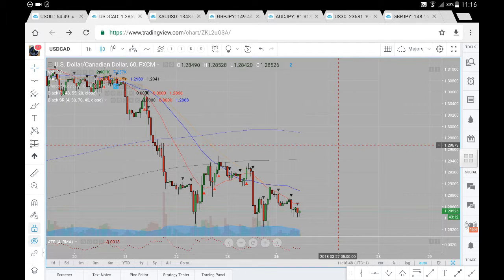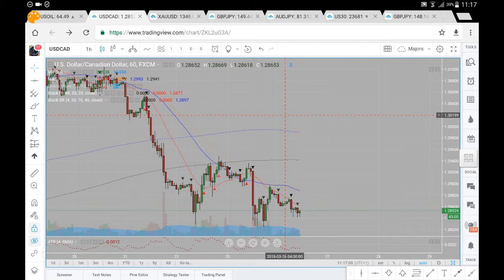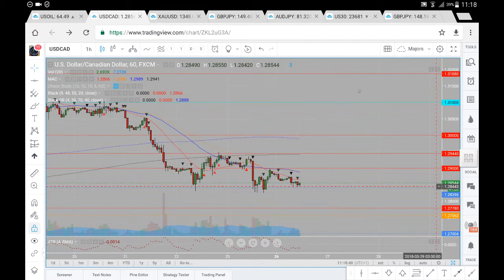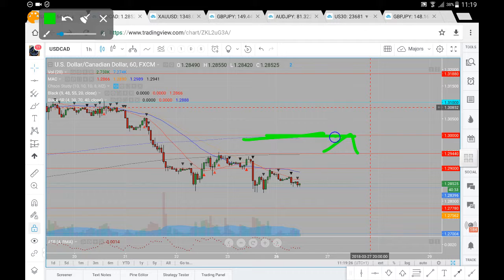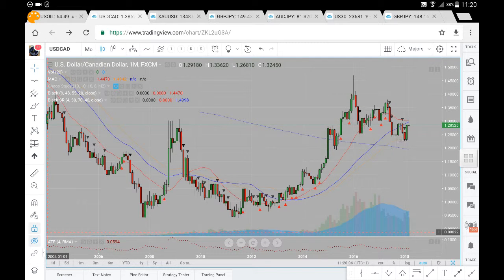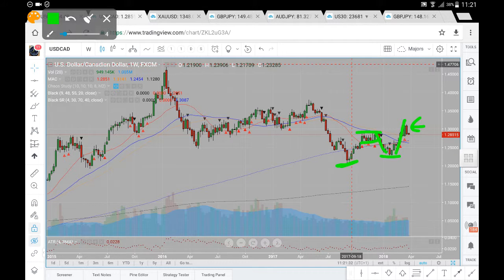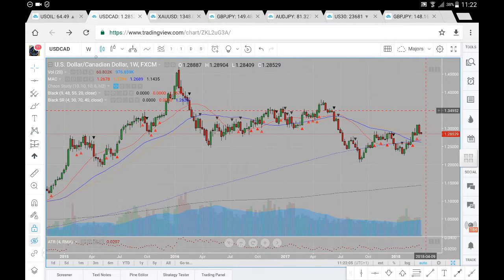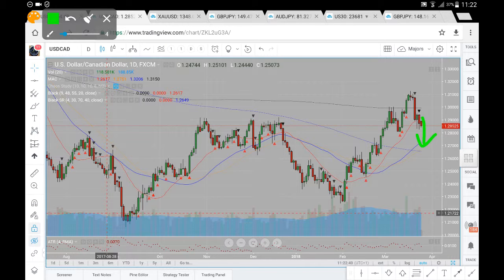USDCAD Analysis 26 03 18 March 26th ( commentary, not advice)